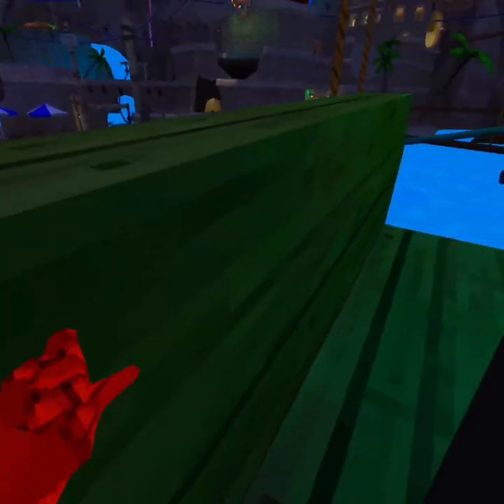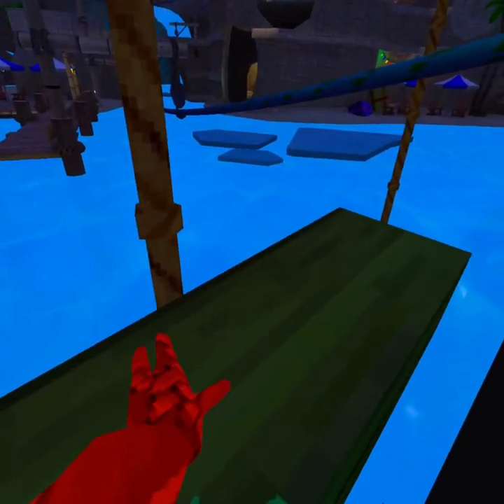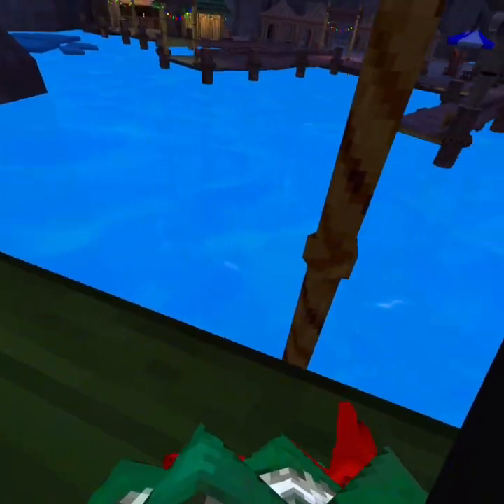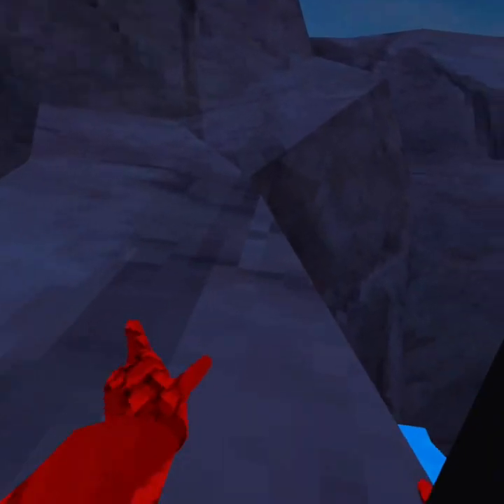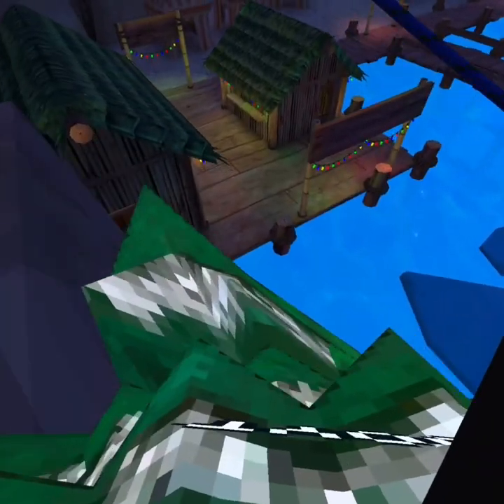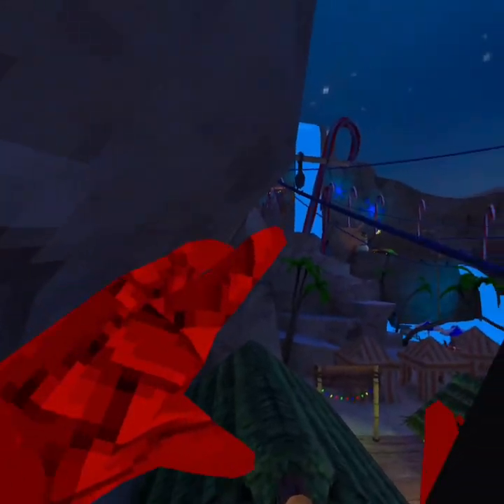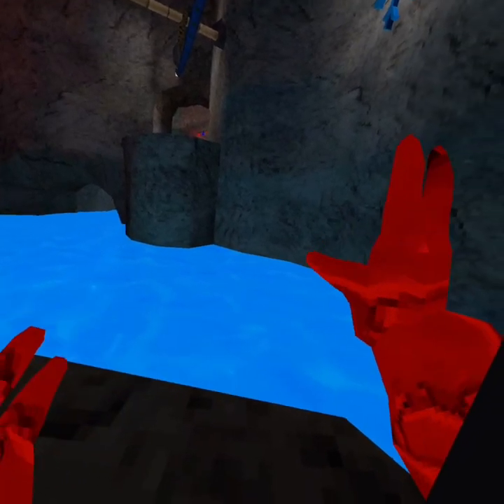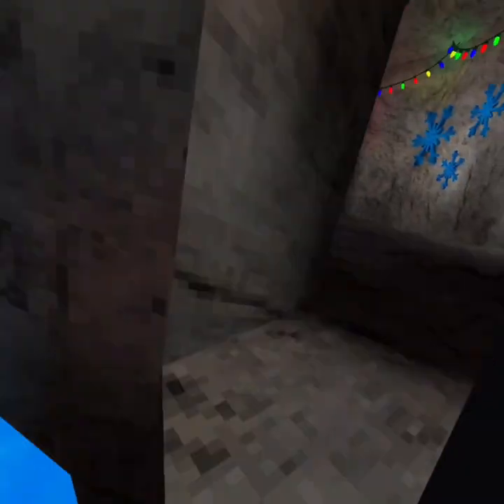My first first gorilla tag vid